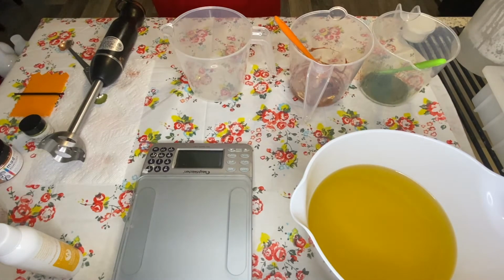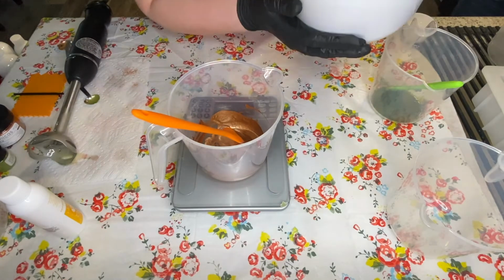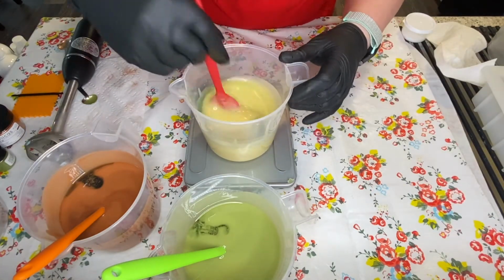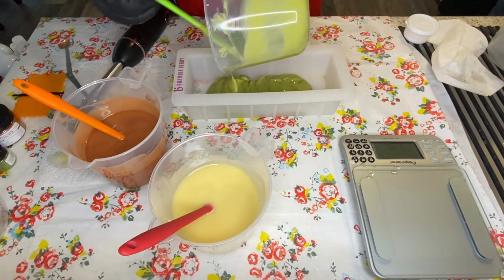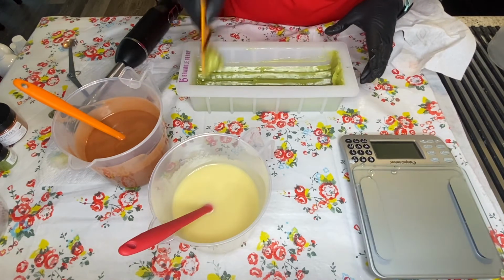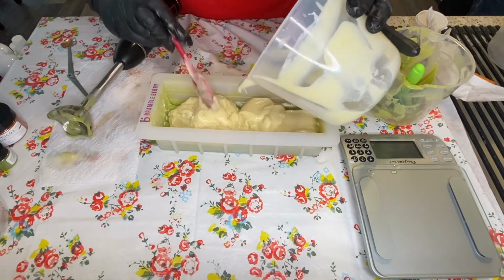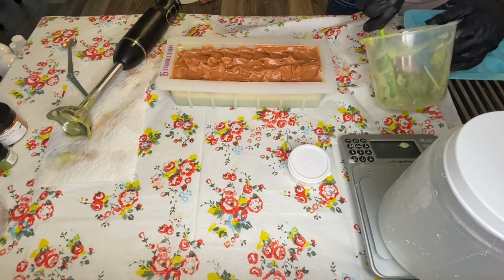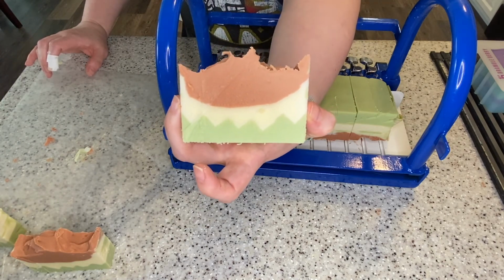SOAP FAIL | Making sculpted layers cold process soap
If it could go wrong it did. My batter set up too quickly; I had issues cutting it. I used way more fragrance than I needed. I'm a hot mess!

Soap scraper